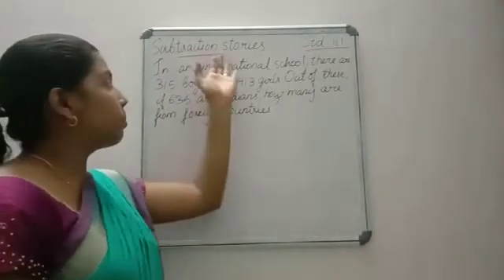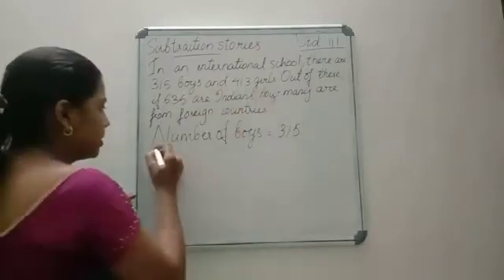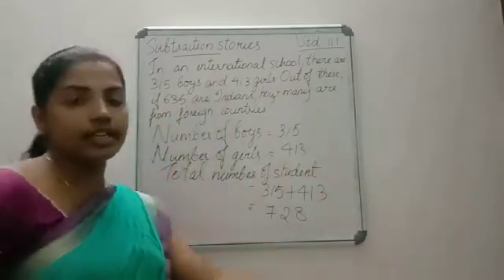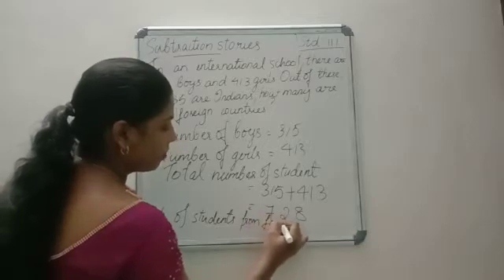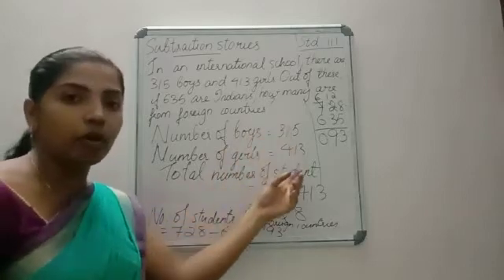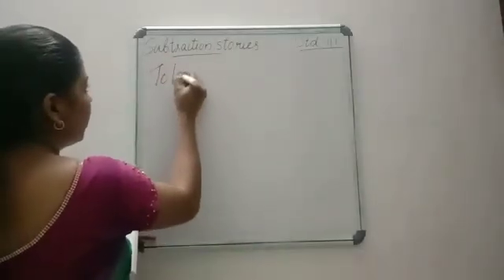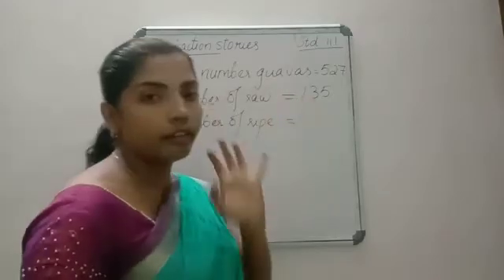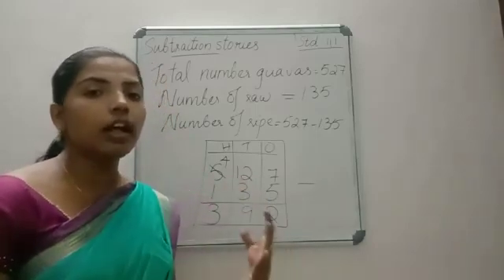Maths STD III Video 3